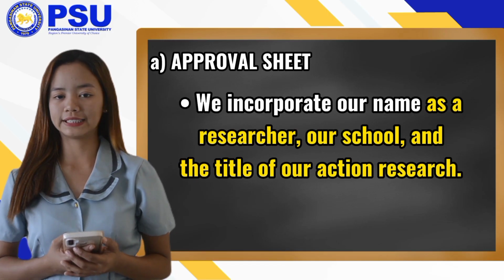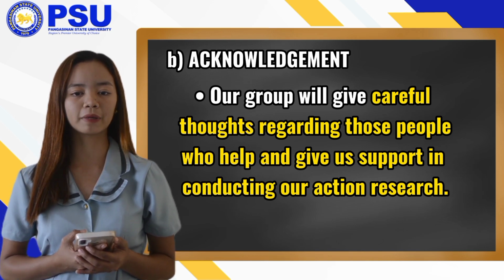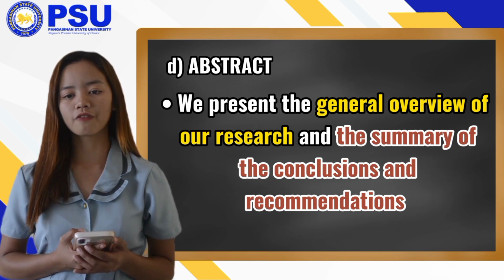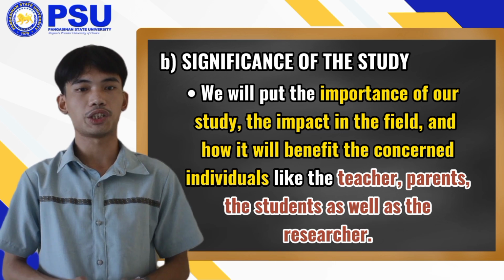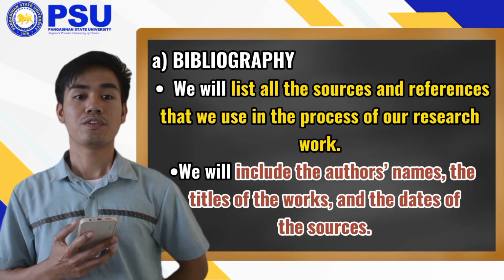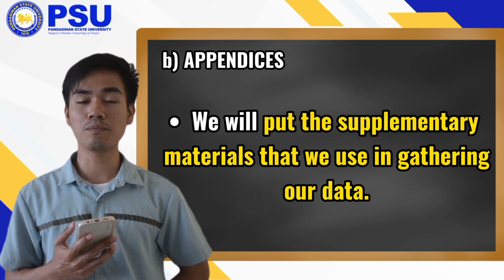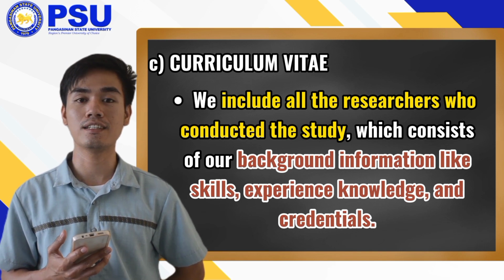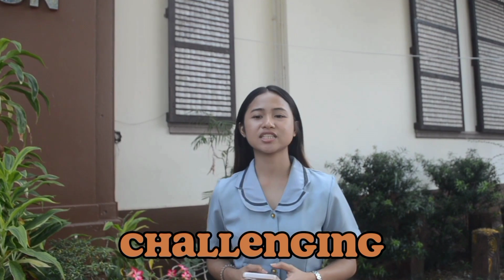FS2: Activity 1 – Writing an Action Research Plan | Teach Trailblazer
BSE-MATHEMATICS IV-1

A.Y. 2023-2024